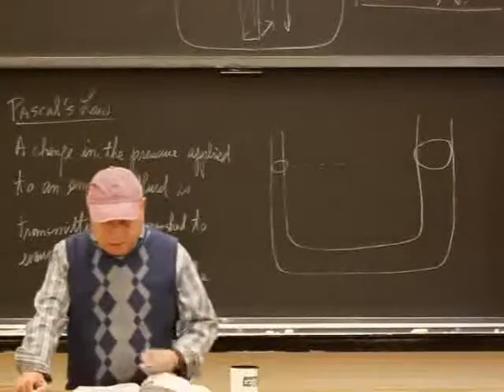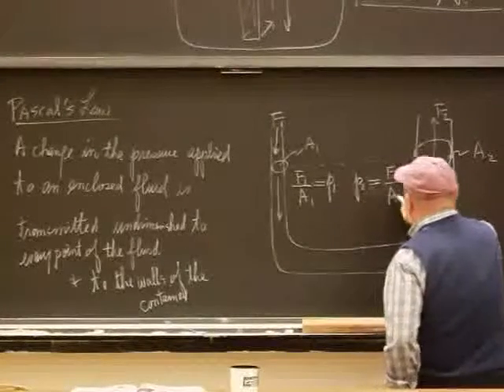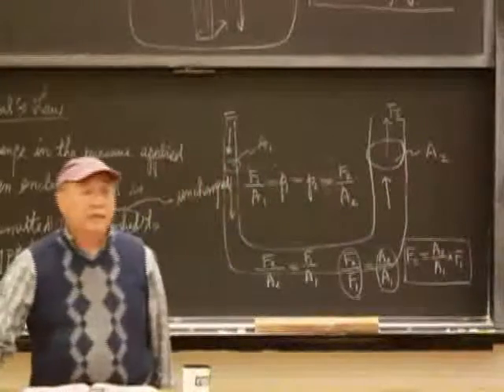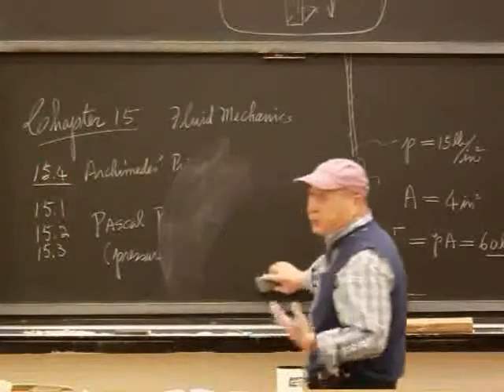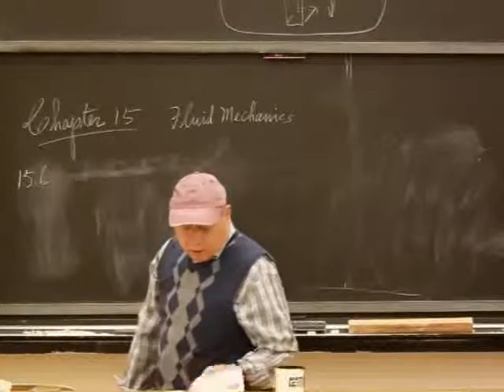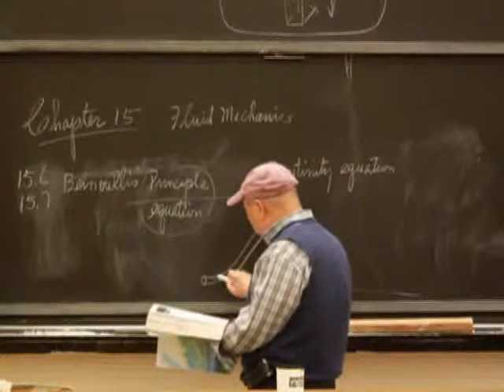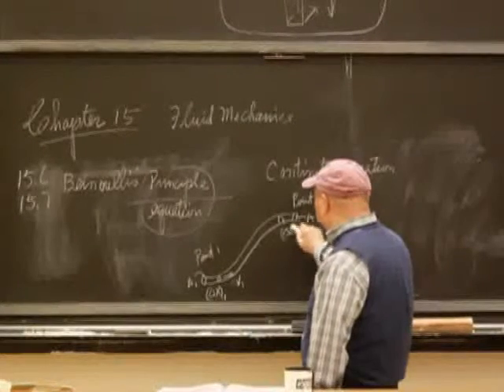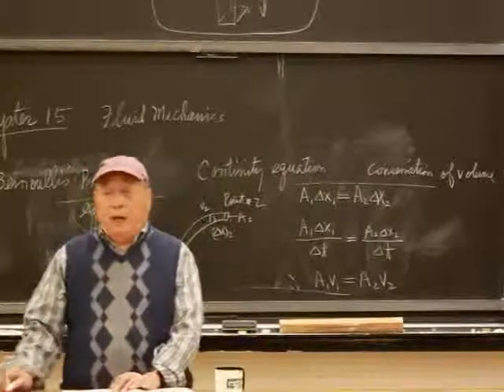Chapter 15 (part 3)